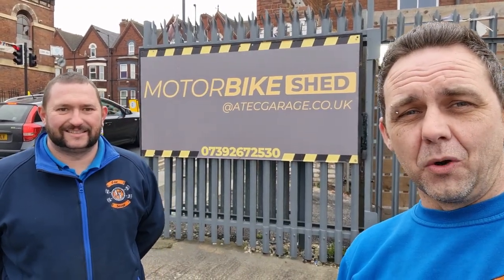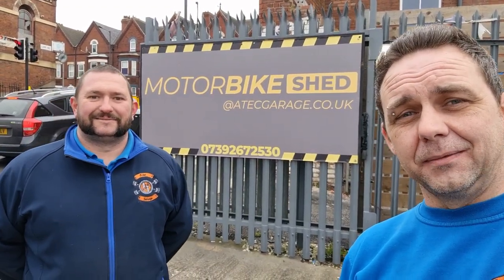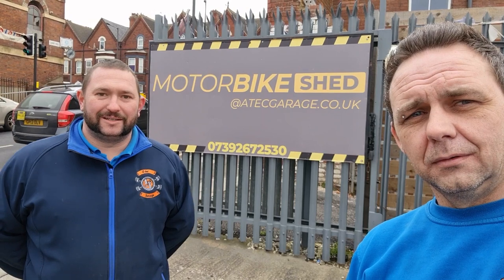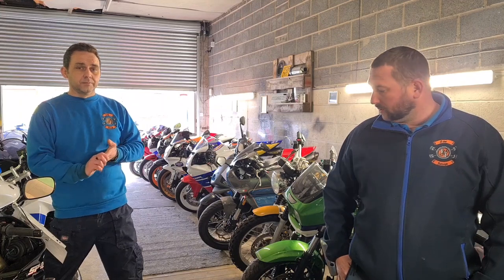Meet the team!